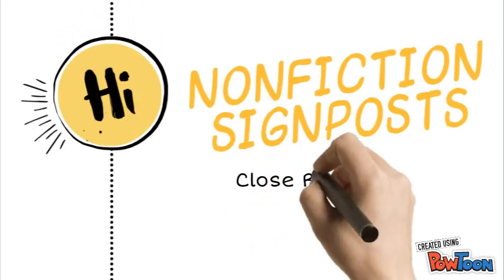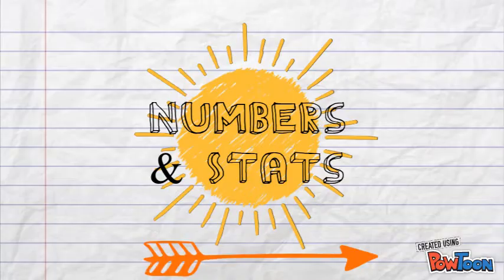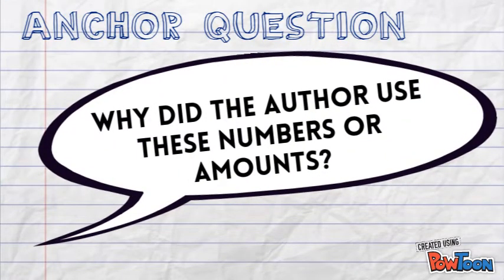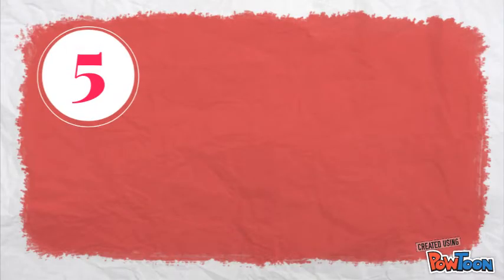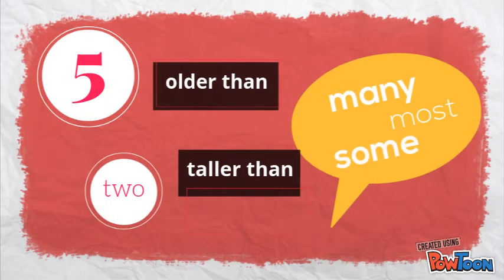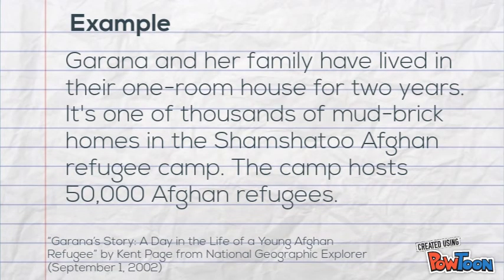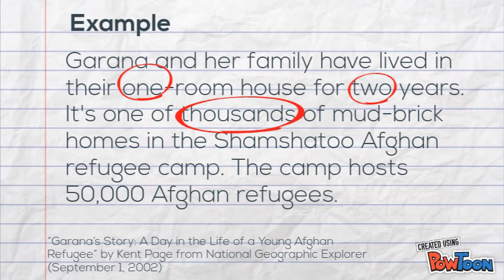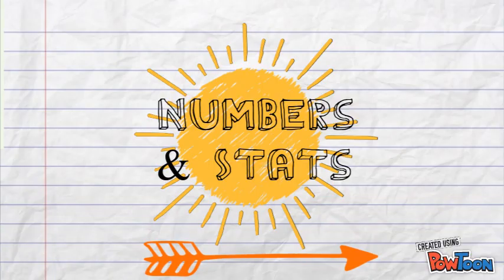Numbers & Stats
Notice & Note: Reading Nonfiction signpost - Numbers & Stats-- Created using PowToon -- Free sign up -- Create animated videos and animated presentations for free.  PowToon is a free tool that allows you to develop cool animated clips and animated presentations for your website, office meeting, sales pitch, nonprofit fundraiser, product launch, video resume, or anything else you could use an animated explainer video. PowToon's animation templates help you create animated presentations and animated explainer videos from scratch.  Anyone can produce awesome animations quickly with PowToon, without the cost or hassle other professional animation services require.